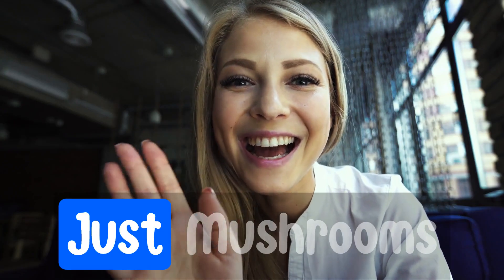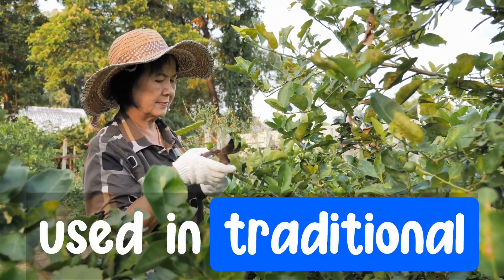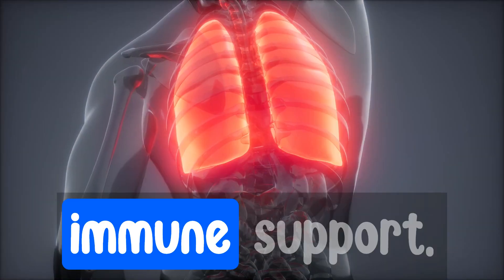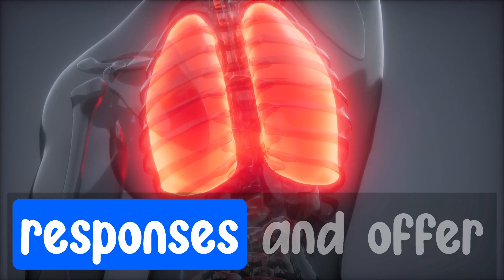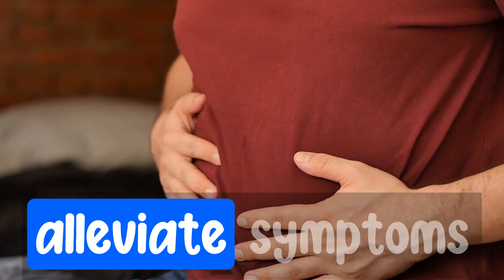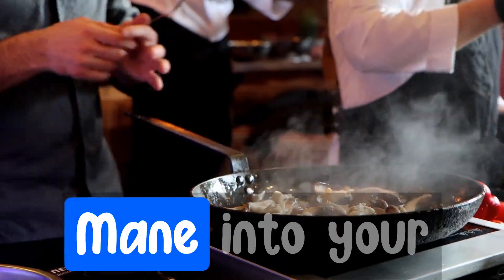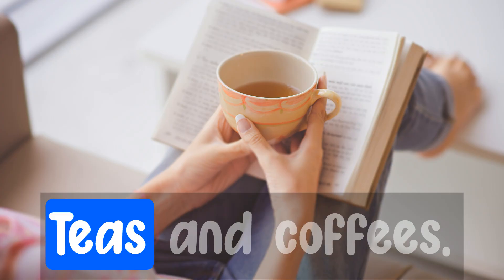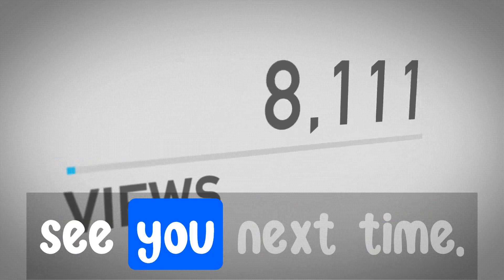The Lion's Mane Mushroom: Discover the Benefits Backed by Scientific Research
🍄Welcome to the Just Mushrooms Channel🍄

Hey there, mushroom lovers and health enthusiasts! Welcome back to "Just Mushrooms," your one-stop channel for everything fungi-related. Today, we're exploring the fascinating world of Lion's Mane mushrooms, discussing their incredible benefits supported by scientific research, and providing tips on incorporating them into your daily routine.

🍄 Looking for extract powder? Follow this link 